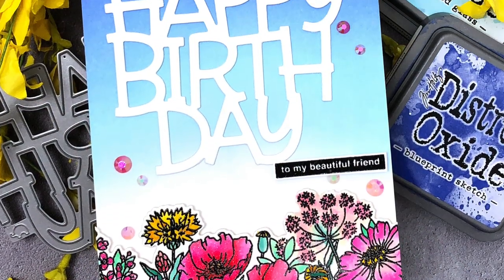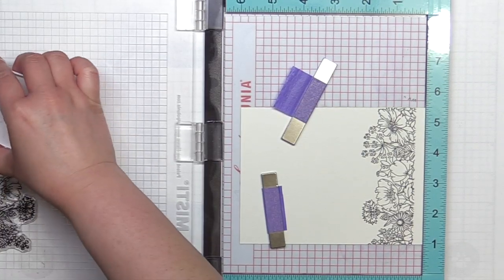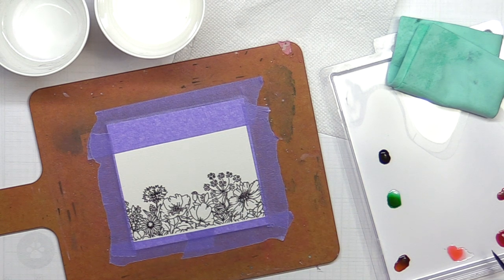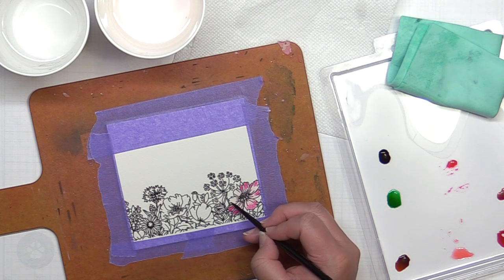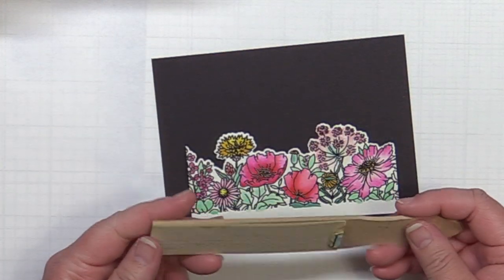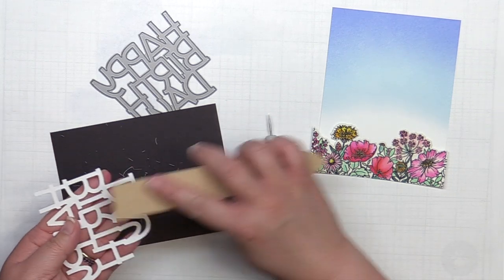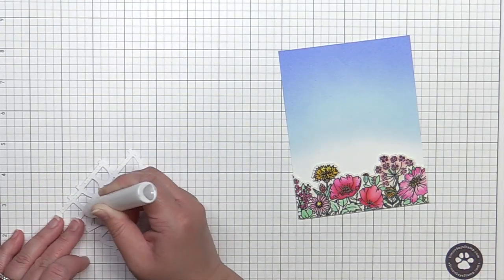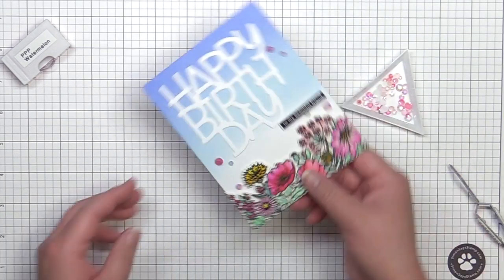Crafty Quintet: Five Favorite Inexpensive Craft Tools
Follow as Jessica Frost-Ballas shares her 5 favorite inexpensive craft tools in the latest in our Crafty Quintet series!

• Mama Elephant BIG HAPPY BIRTHDAY Creative Cuts Steel Die

• Tim Holtz Refill Distress Ink WORN LIPSTICK Reinker Ranger TIM21636

• Tim Holtz Refill Distress Ink PICKED RASPBERRY Reinker Ranger TXR35022

• Tim Holtz Refill Distress Ink CANDIED APPLE Reinker Ranger TXR43409

• Tim Holtz Refill Distress Ink MUSTARD SEED Reinker Ranger TIM20288

• Tim Holtz Refill Distress Ink CRACKED PISTACHIO Reinker Ranger TXR43331

• Tim Holtz Refill Distress Ink EVERGREEN BOUGH Reinker Ranger TXR35107

• 3M Scotch PINK ATG ADVANCED TAPE GLIDER .25 Inch Adhesive Glue Gun CAT 085